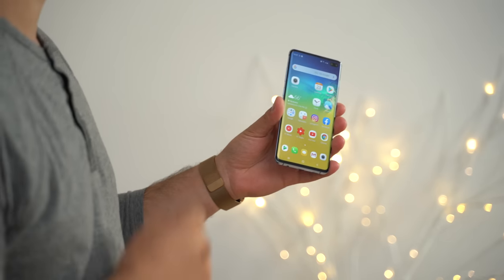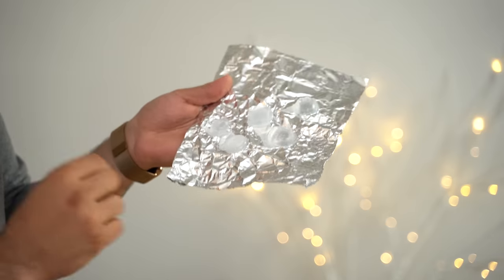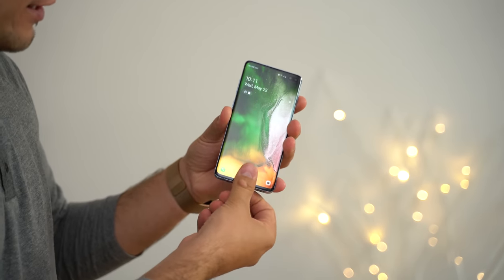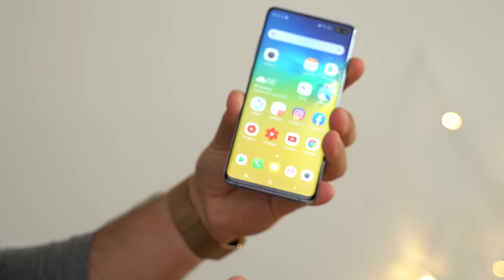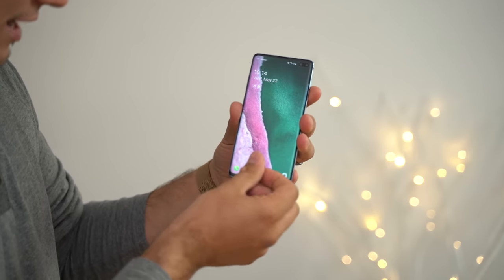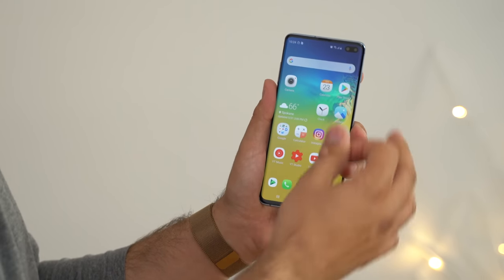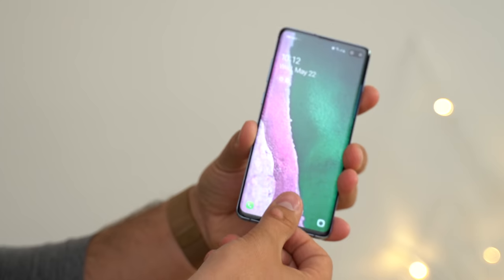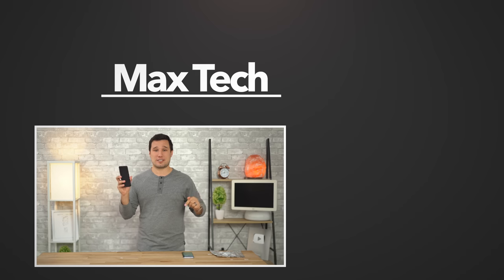We HACKED the S10+ Fingerprint Sensor!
Now that the reliability and speed of the Galaxy S10's Ultrasonic Fingerprint sensor have been improved, we can now HACK it!
S10+ defeated by (Amazon)

S10 on Amazon for only $638 (Amazon)

But this time, it was no match against our Elmer's glue because Samsung has seemingly lowered the security of their Ultrasonic fingerprint scanner to make it quicker and more reliable!